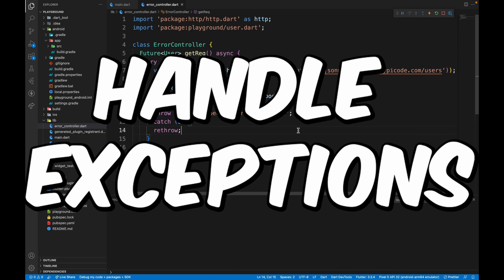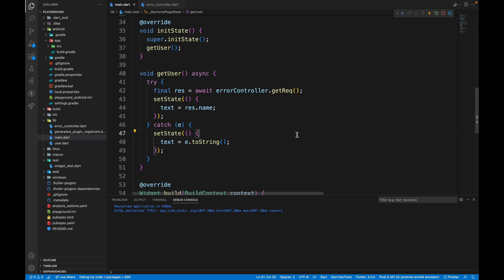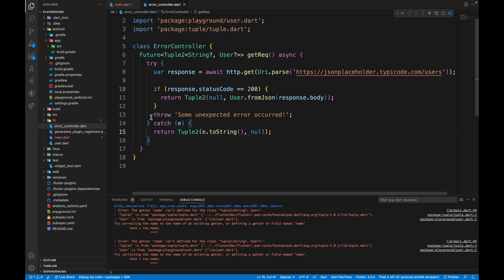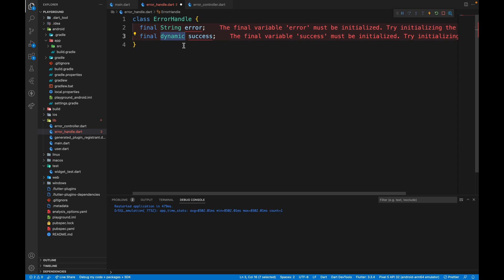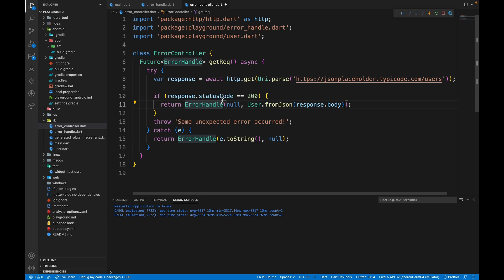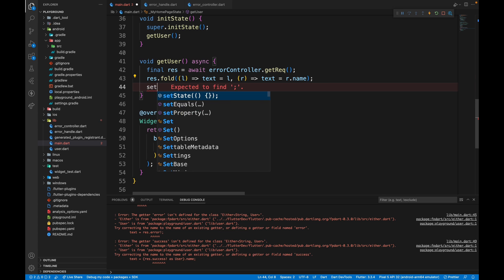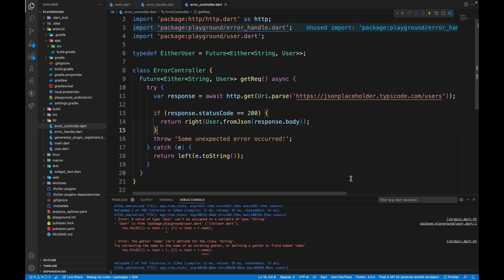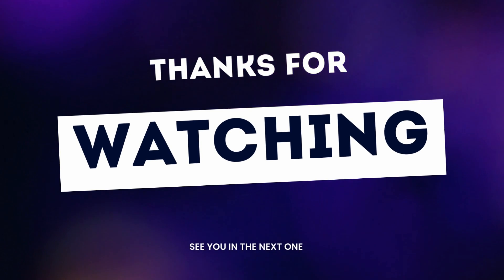Catch Exceptions in Flutter Like Never Before!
In this tutorial, learn how to efficiently catch and handle exceptions in your Flutter App. I will demonstrate some of the possible techniques one could have taken, problems with them and how our solution encounters all of these problems and makes our lives easier.

Special Thanks: @aadhiarun2230